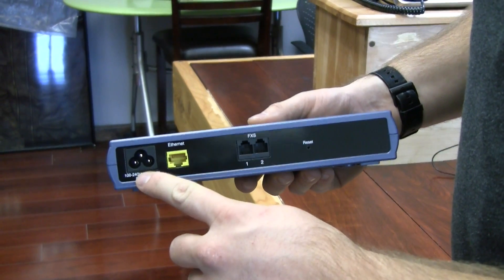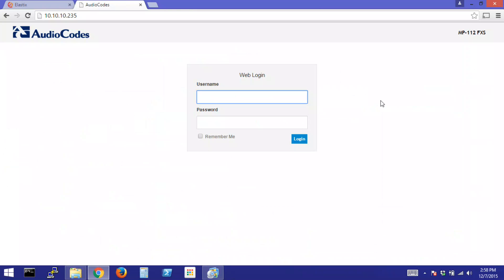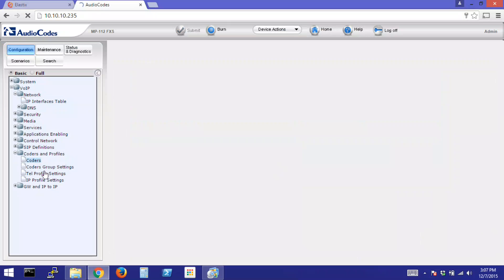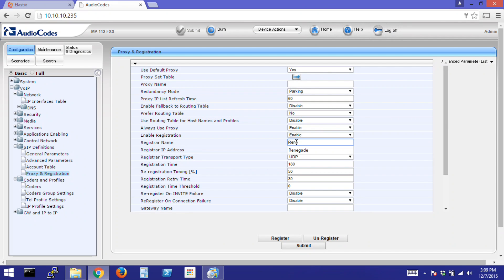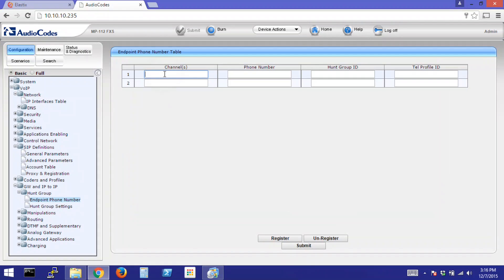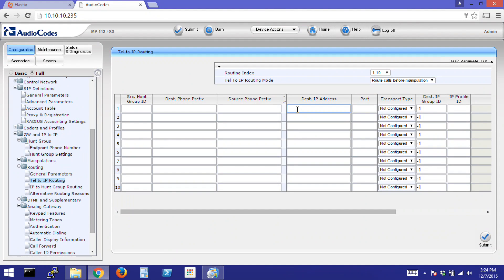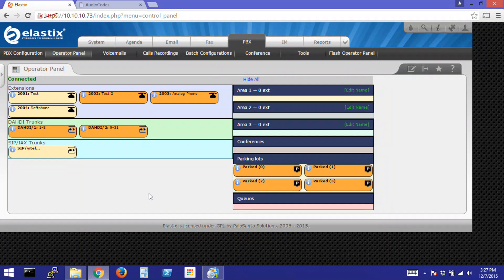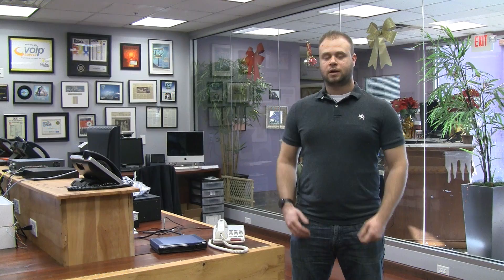Audiocodes MP112 Gateway Setup | VoIP Supply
Join Senior VoIP Engineer Marc Spehalski as he uses the AudioCodes MP112 FXS Gateway to make an analog phone ring with the RenegadePBX.

Hi, I’m Marc Spehalski, Senior VoIP Engineer at VoIP Supply. Today, we are going to take a look at the AudioCodes MP112 FXS Gateway and we are going to be doing a basic configuration using an analog phone, and communicating with the RenegadePBX.

First, lets take a look at what’s in the back.  We have our power port, Ethernet port, two FXS ports for analog devices, and a reset button, for setting to factory defaults.

Next, we will plug in the MP112 FSX Gateway to the power on our network so we can get started.  Also, plug in the analog device you’re going to use.  I’m using this analog telephone.

Our objective, the AudioCodes MP112 FXS gateway, is to simply plug in an analog phone, into one of the FXS ports and have it communicate with our RenegadePBX.  To start, we will log in with default credentials, which are admin for username, and admin for password, both using a capital A.  I’ve already changed the IP address to one that will work on my network.  By default, it will be 10 dot 1 dot 10 dot 10.  This can be changed, by going to “VoIP”,  “Network”, “IP Interfaces Table”, and entering it under “IP Address.”

For the next step, go to “Coders and Profiles”, “Coders”.  For this example, we use G 711 A, Packetization Time 20, Rate 64, click “Submit.”  Next, go to “SIP Definitions”, click “Proxy and Registration.”  You want to click “Yes” for “Use Default Proxy”, click the arrow for “Proxy Set Table.”  Enter in your PBX information.  We’ll be using UDP for this example.  Click “Submit.”  Make sure “Always Use Proxy” is enabled, as well as, “Enable Registration.”  We’ll enter some information for our PBX.  Make sure “Subscription Mode” is “Per Endpoint” and “Registration Mode” is also by “Per Endpoint.”  Click “Submit.”

Now, click on “Gateway” in “IP to IP”, click on “Hunt Group”, and “Endpoint Phone number.”  We’ll use channel 1 and extension 2003, which is already programed in our RenegadePBX.  Click “Submit.”

Next, go to “Analog Gateway”, and “Authentication.”  We will use FXS port one, extension 2003, and I’ll enter the predefined password.

Last, we’ll click “Routing”, “Telephone to IP Routing”, enter the IP address if your PBX.  Our RenegadePBX, is ten dot ten dot ten dot seven three.  Use port fifty sixty for SIP, set “Transport Type” to “UDP.”  Click “Submit.”

If your AudioCodes Gateway has not yet registered the PBX, you can click on “Endpoint Phone Number”, and click the button that says, “Register.”  You can then check the status by clicking on “Status and Diagnostics”, “Registration Status.”  We can see that FXS Port one is now registered to the PBX.

To make sure everything is working, we’ll place a test call from our IP phone, to our analog, and then from our analog to our IP phone.  So first, IP to analog.  I’ll dial 2003.  Now for the analog I’ll dial 2002.  It looks like they both work.  Finally our last step to make sure everything is saved.  Click on the “Burn” button in the Gateway.

So we’ve set up our AudioCodes MP112 FXS Gateway to use an analog phone, with the RenegadePBX. Once again, I’m Marc Spehalski, Senior VoIP Engineer at VoIP Supply.